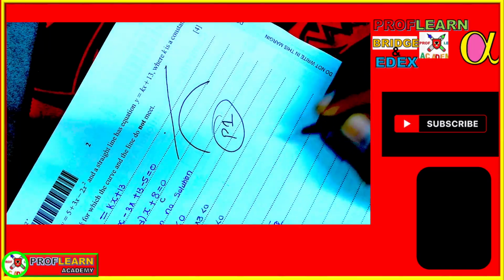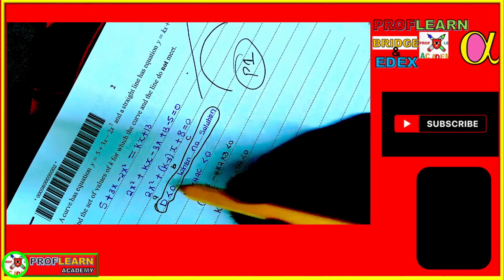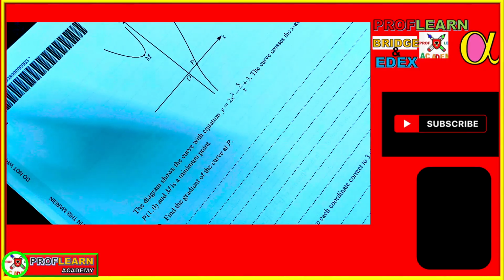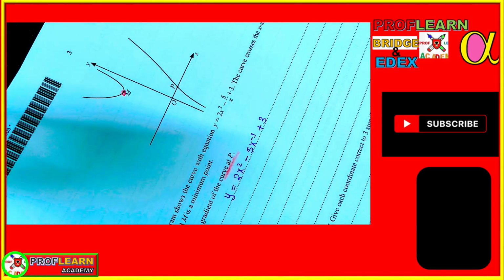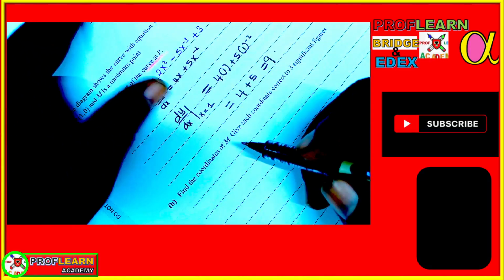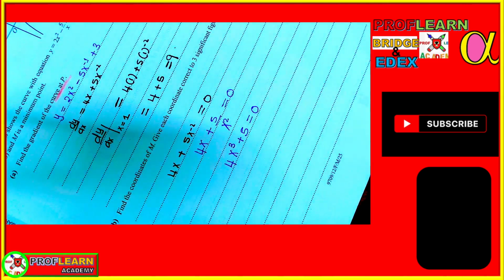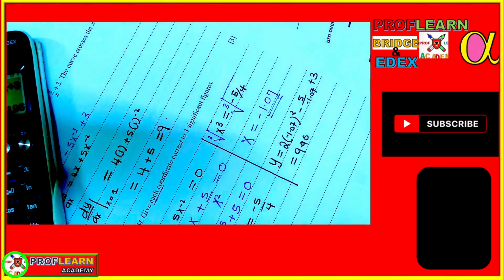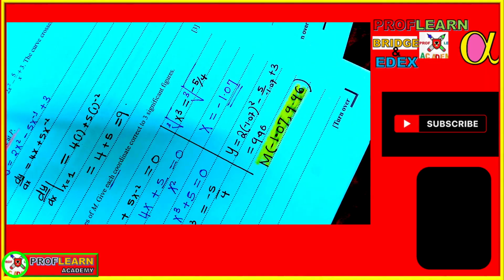9709/12/f/m/2025 PURE MATH 1 CIE FEB MARCH 2025 PART 1 Q1 AND 2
9709/12/f/m/2025